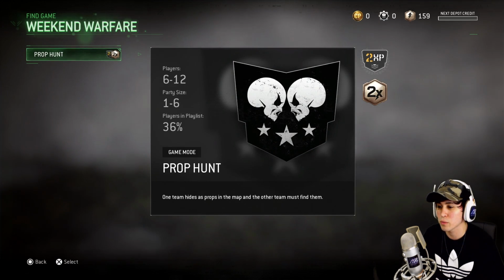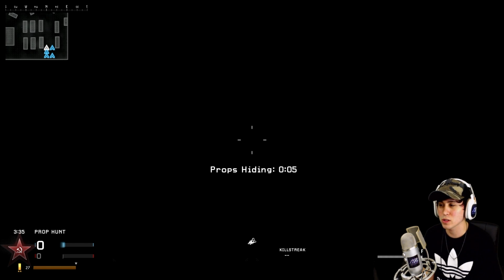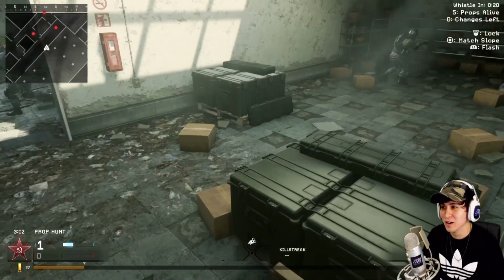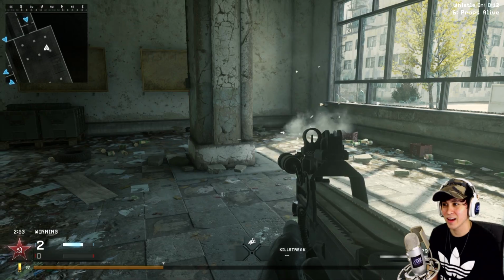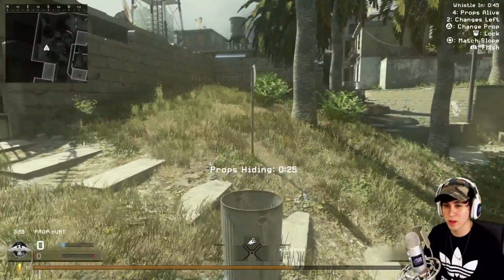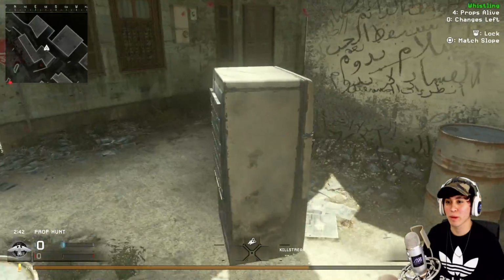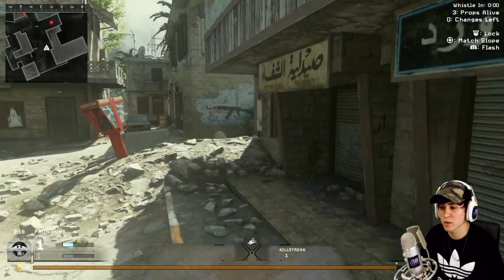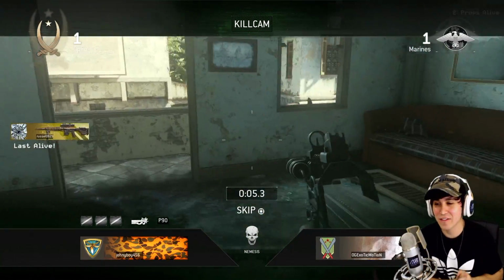How Am I Just Now Finding Out About This In Call Of Duty!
Video Title: HOW AM I JUST NOW FINDING OUT ABOUT THIS IN CALL OF DUTY!